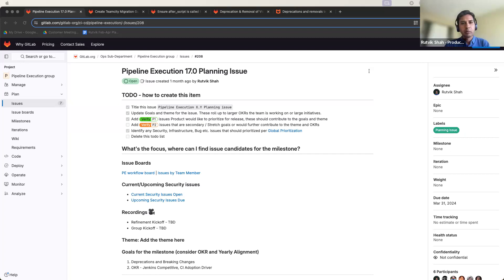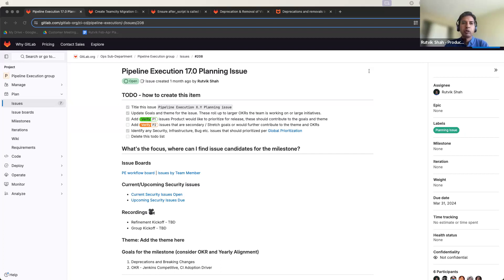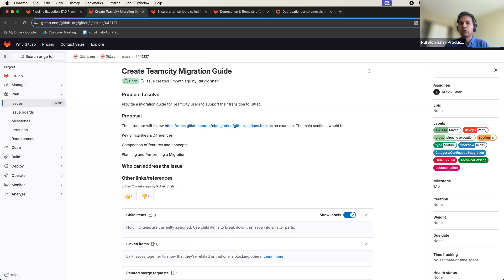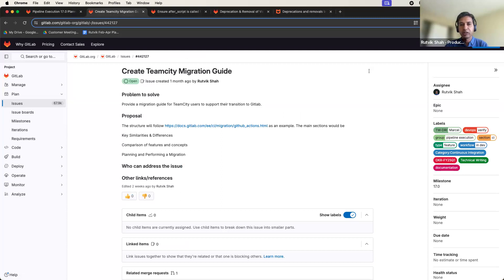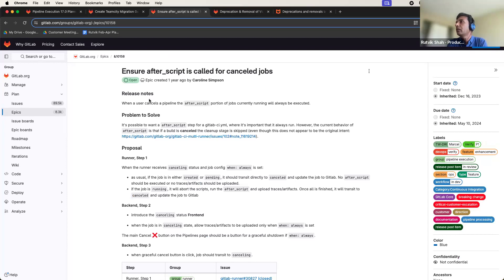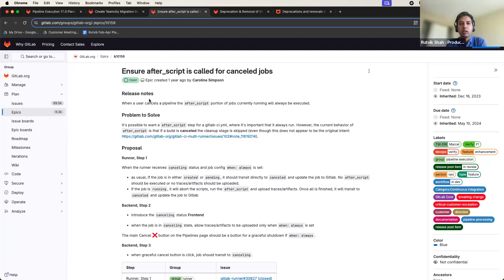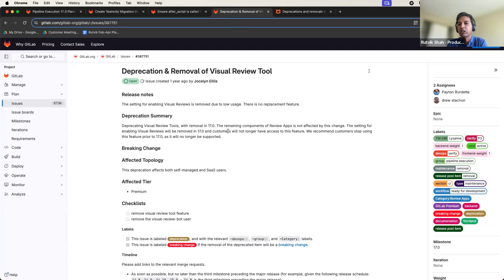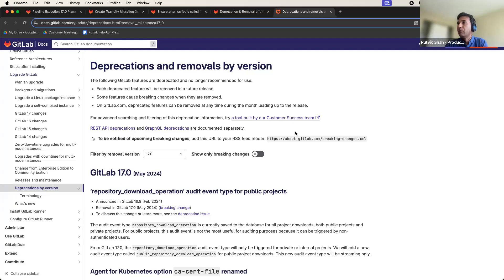Gitlab 17.0 Kickoff - Verify:Pipeline Execution